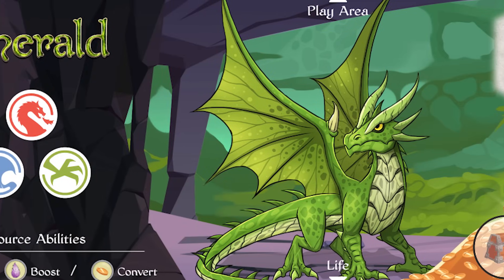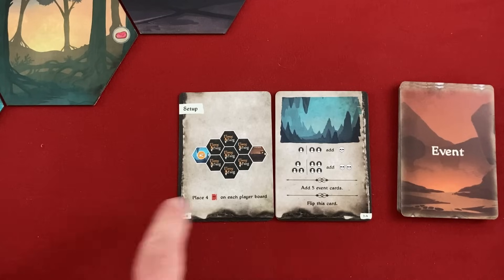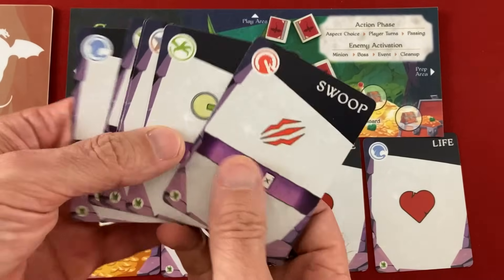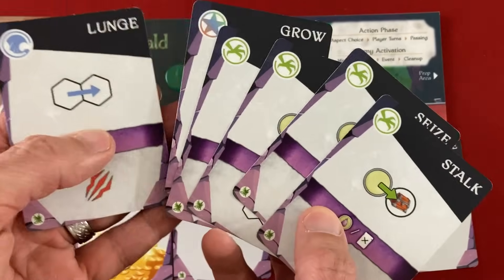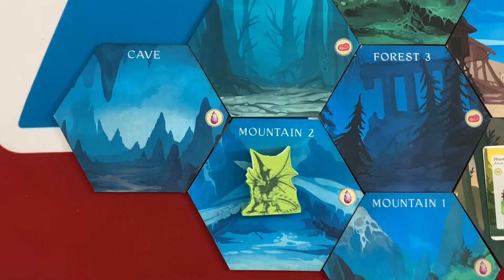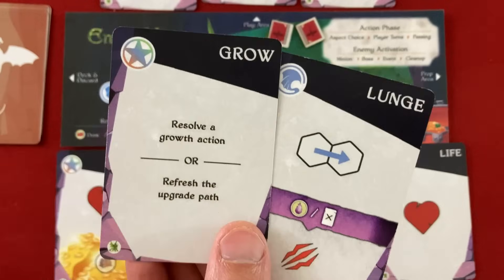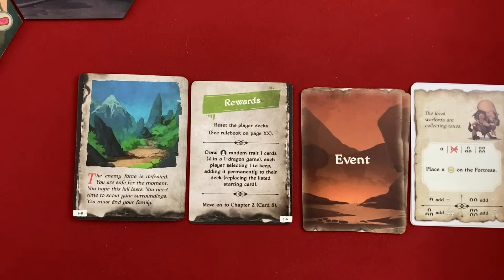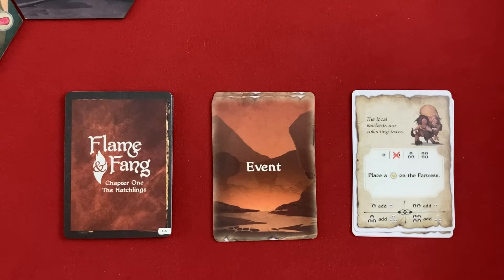Flame & Fang | Solo Preview Play | With Mike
Mike shows a full solo playthrough of the tutorial scenario for his and Peter's upcoming game, Flame & Fang!
0:00 - Introduction
0:37 - Overview of Play
1:41 - Narrative and Set-Up
4:27 - Round 1
14:17 - Round 2
17:47 - Round 3
21:15 - Round 4
25:12 - Round 5
29:14 - Conclusion